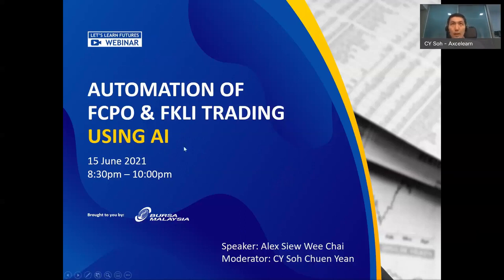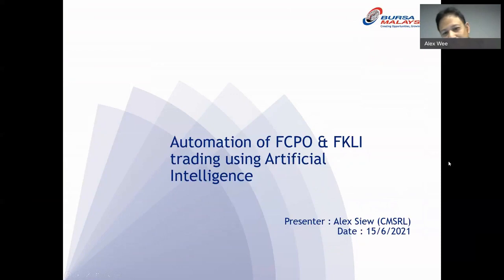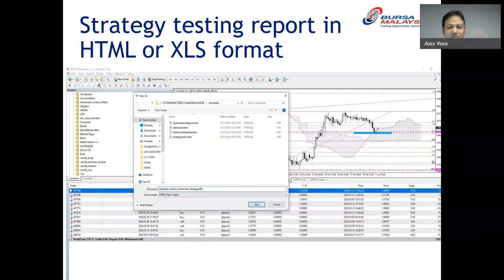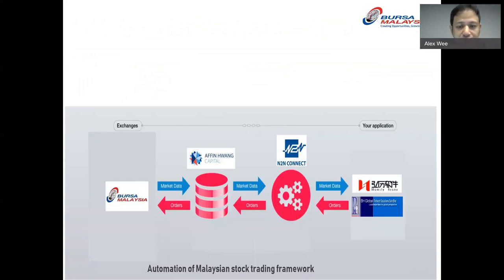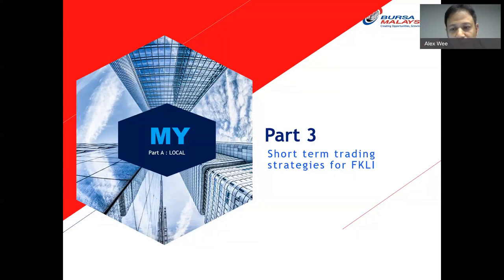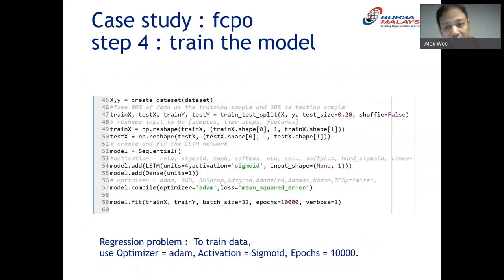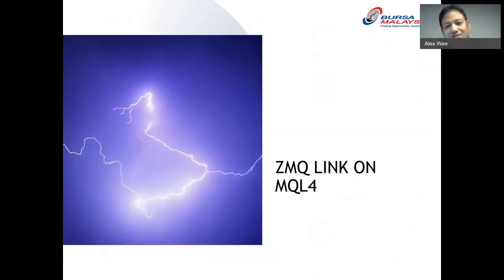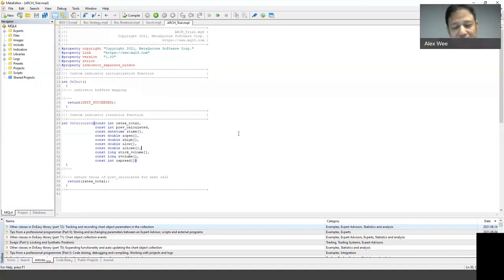Automation of FKLI Trading using AI